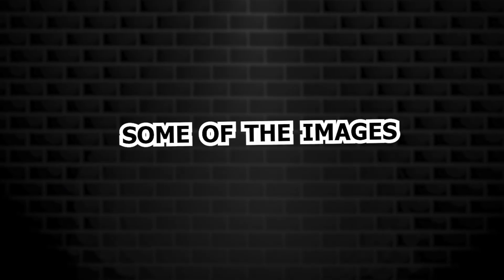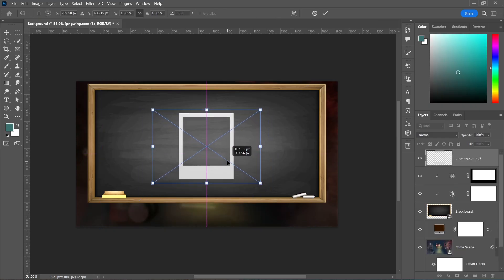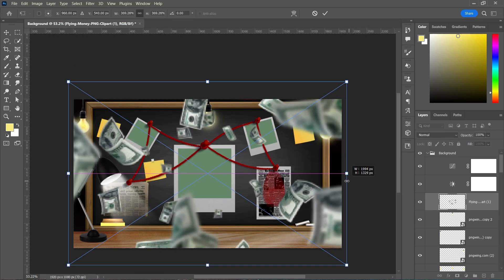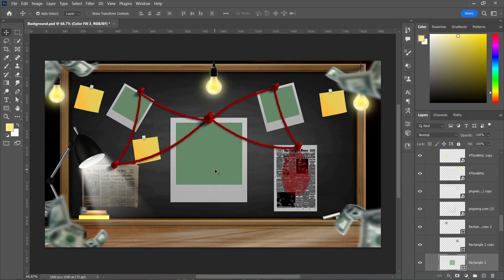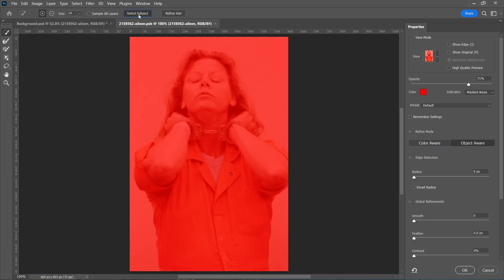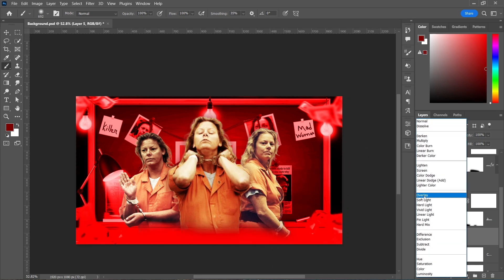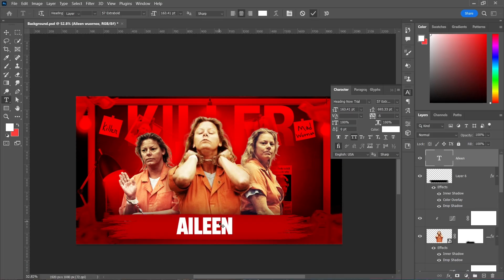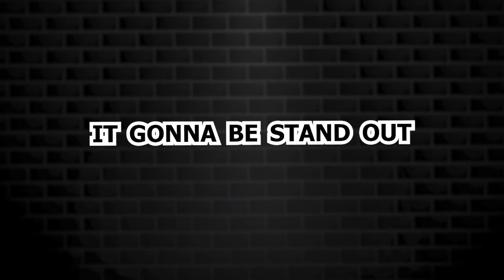Create a VIRAL Documentary Thumbnail in Photoshop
Learn how to create a captivating criminal documentary thumbnail in Photoshop that grabs attention and boosts clicks. Perfect for YouTube!

If you want any Personal Services, Check out Now

If you enjoyed this video and found it helpful, consider supporting the channel by buying me a coffee! ☕